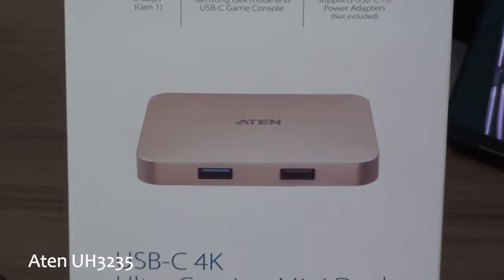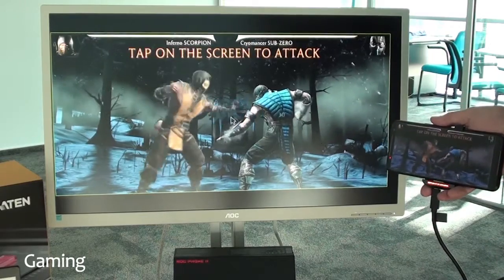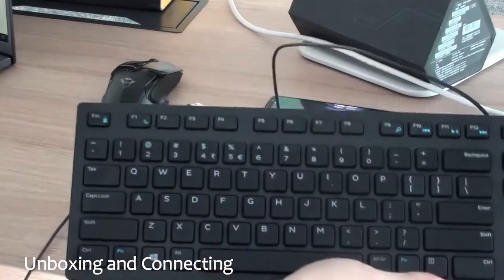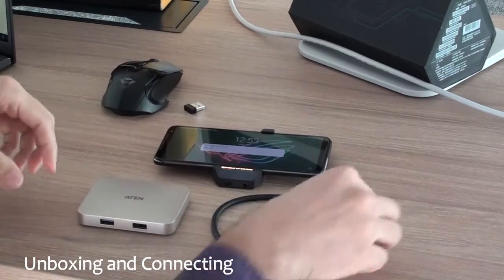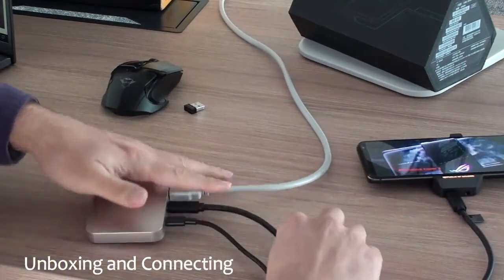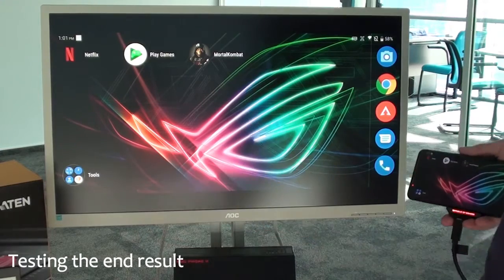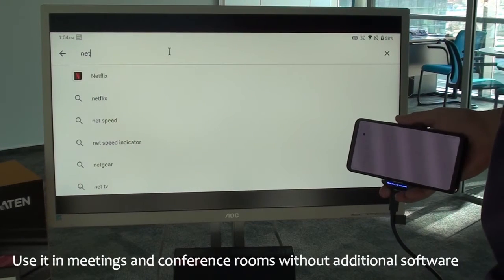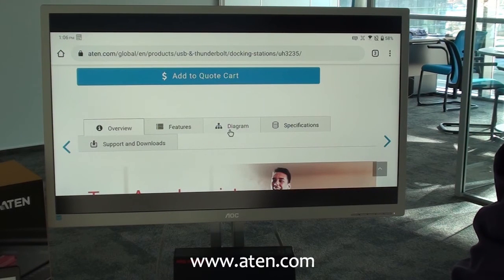ATEN UH3235 Desktop like experience with your Smartphone Tablet Laptop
Enhance your Smartphone/laptop/tablet experience by attaching a large display and controls

Desktop replacement without installing any software on your mobile phone

Easy integration with a conference system that provides you an HDMI output, mouse and keyboard. Presenters and trainers will love this!

Connect your hand held console to large display and better controls to game like a Pro!